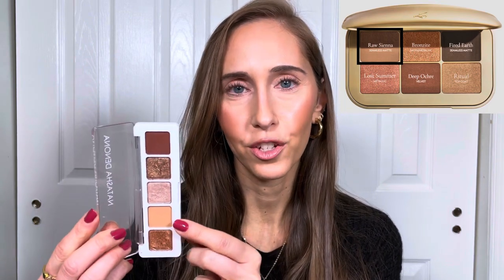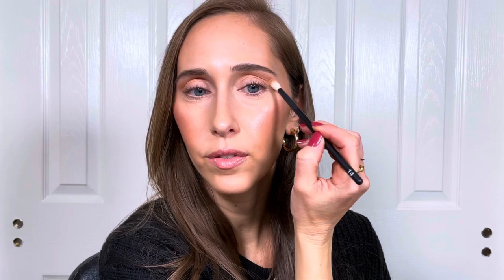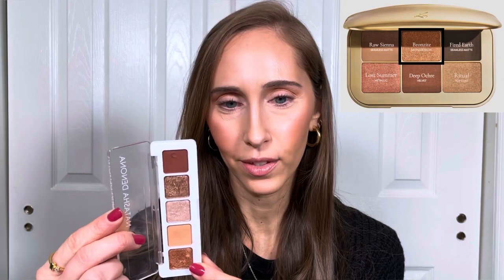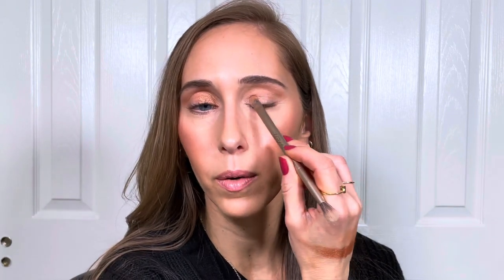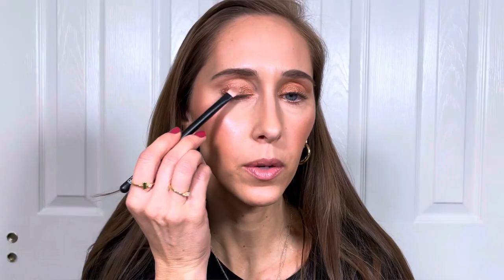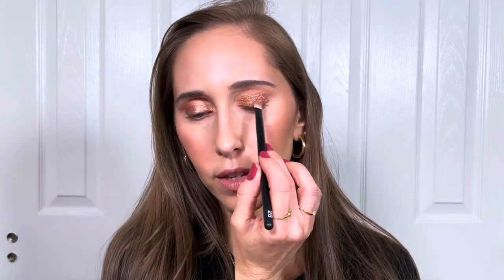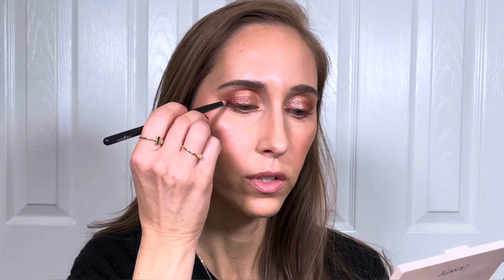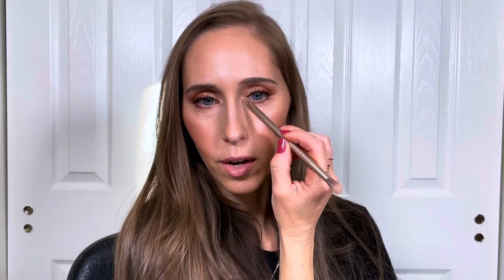DUPING THE VIBES OF LISA ELDRIDGE CINNABAR EYESHADOW PALETTE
Duping the bronze and copper vibes of the Lisa Eldridge Cinnabar palette🤎 Cinnabar has been sitting in my shopping cart for over a month, but I haven’t purchased it yet, as I’m waiting for create-your-own palettes to launch. Let’s see if I can get a similar look using shades I already own.

⏰ TIMESTAMPS

00:00 – INTRO
00:26 – CINNABAR OVERVIEW
04:08 – FACE MAKEUP
06:06 – EYESHADOW TUTORIAL
15:50 – SWATCHES
16:00 – FINAL LOOK/THOUGHTS

💄PRODUCTS MENTIONED

✨SHADE-FOR-SHADE COMPARISONS:

LE Cinnabar – Raw Sienna
Natasha Denona Mini Nude - Quoin

LE Cinnabar – Bronzite
Natasha Denona Mini Nude - Bronzage

LE Cinnabar – Fired Earth
ColourPop Going Coconuts - Nutty

LE Cinnabar – Lost Summer
Too Faced Tickled Peach – Warm & Fuzzy

LE Cinnabar – Deep Ochre
Natasha Denona Mini Nude - Soil

LE Cinnabar – Ritual
ColourPop Super Shock Shadow – Ritz

💅🏻My nail polish is Essie - Mrs. Always Right

SKIN TYPE: Combination (Normal/dry, shiny T-zone)
SKIN TONE: Light to Light-Medium
UNDERTONE: Neutral
** You may have a different experience with the makeup and skincare products I use if you have a different skin type or preference.

DUPING THE VIBES OF LISA ELDRIGE CINNABAR PALETTE